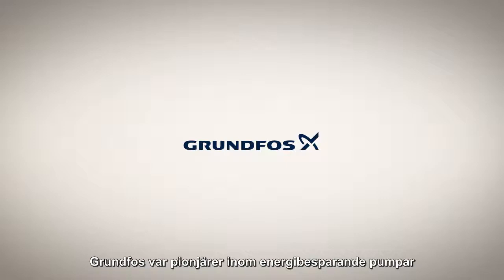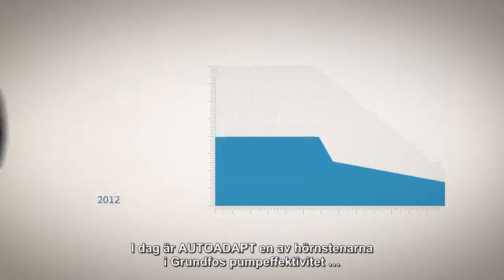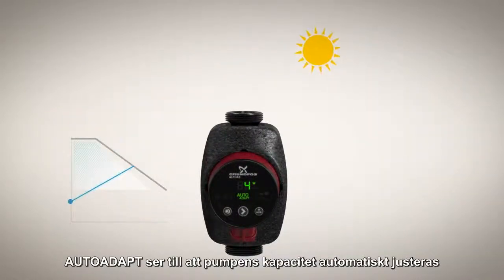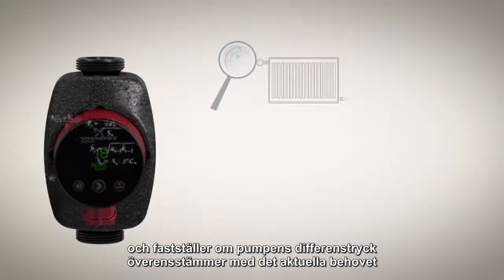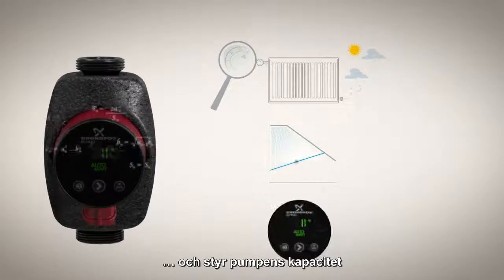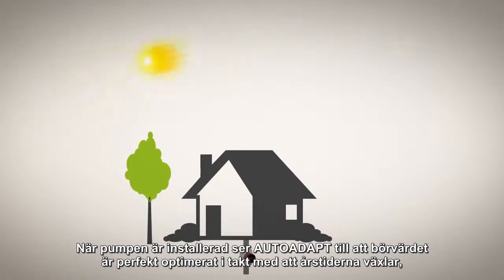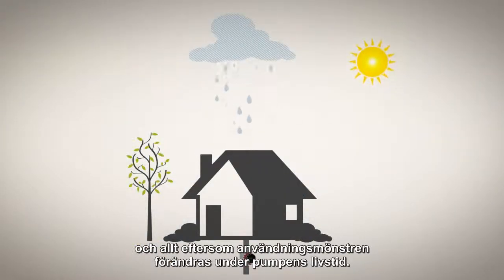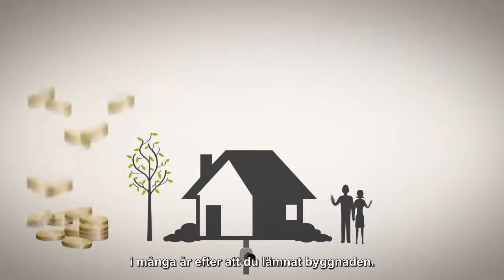Grundfos ALPHA2 AUTOADAPT: Standarden för Pumpintelligens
Presenterar Grundfos ALPHA2 with AUTOADAPT, marknadens mest energieffektiva cirkulationspump. Enkel att installera och intelligent för en- och tvåfamiljshus.

Lär dig mer om Grundfos ALPHA2 för ditt nästa projekt med uppvärmningssystem för hemmet.

Gör som tusentals installatörer över hela världen och få de senaste nyheterna, kunskaperna och resurserna från Grundfos skickade till din e-post varje månad. Anmäl dig till vårt nyhetsbrev för installatörer idag